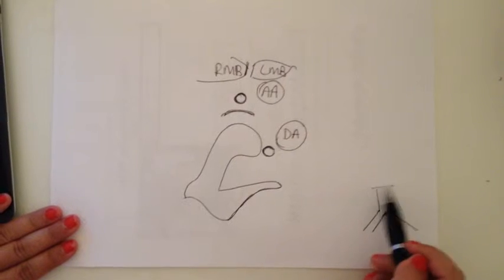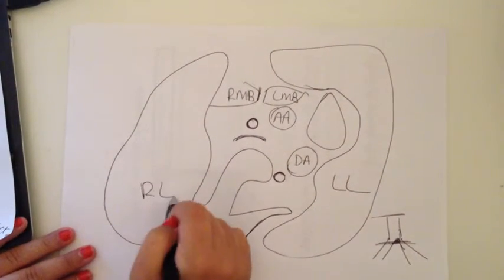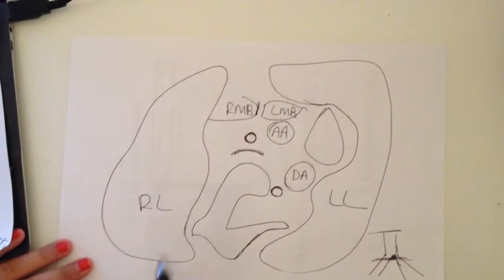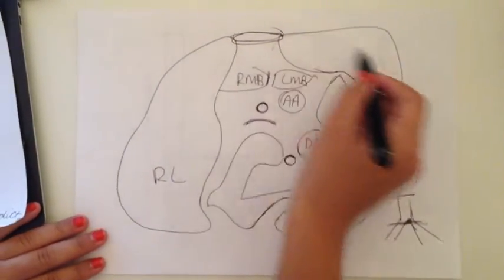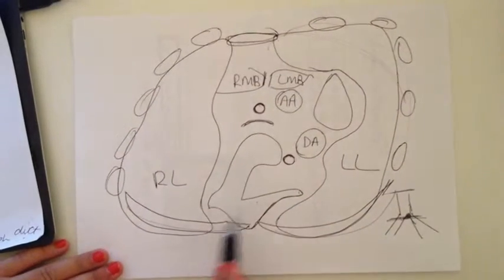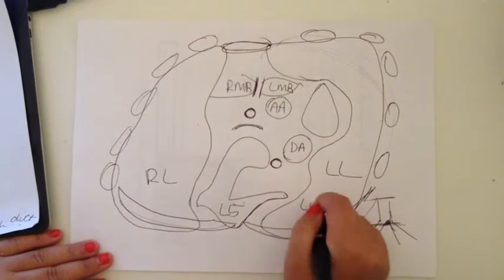DIY - anatomical sectional cut at T4/5